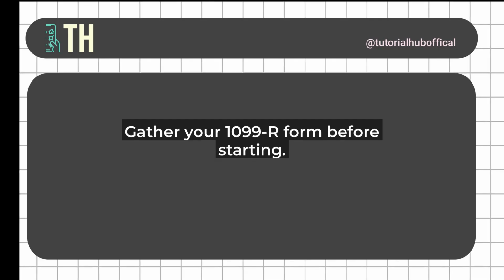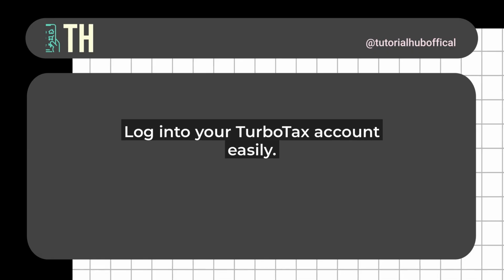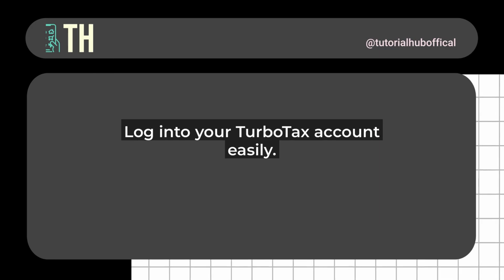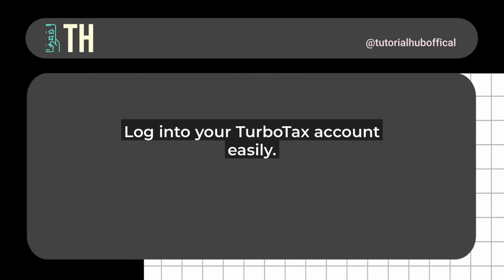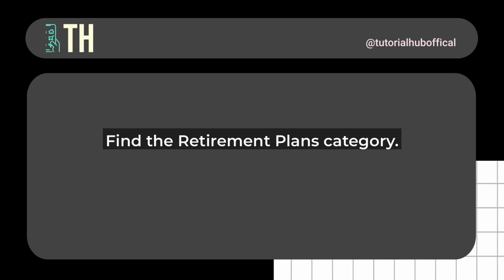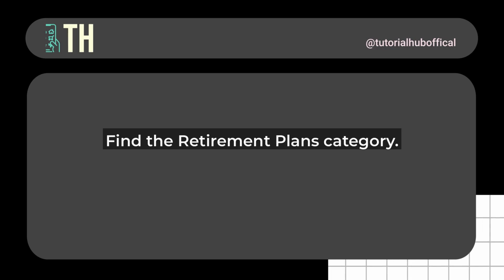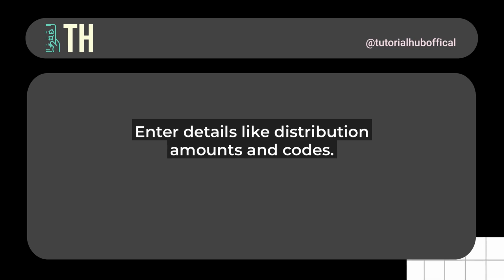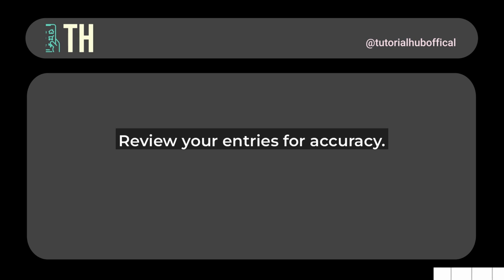How To Add 1099 R On Turbotax Full Guide 2025